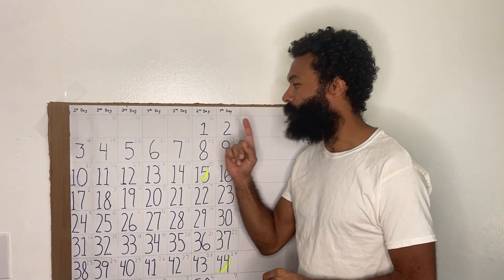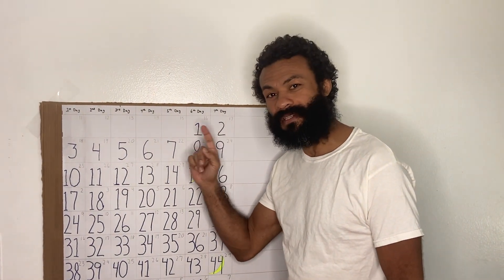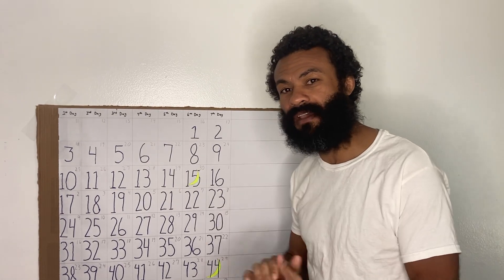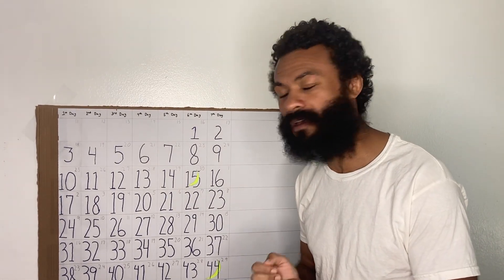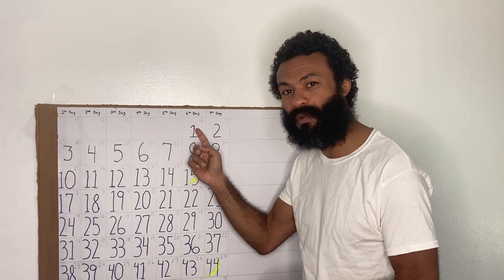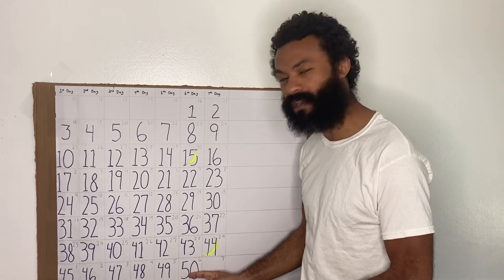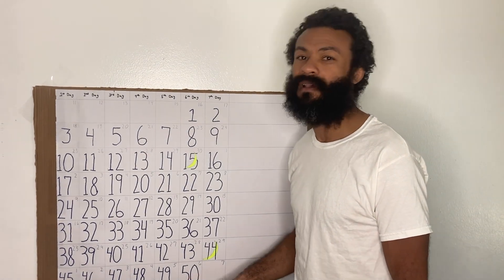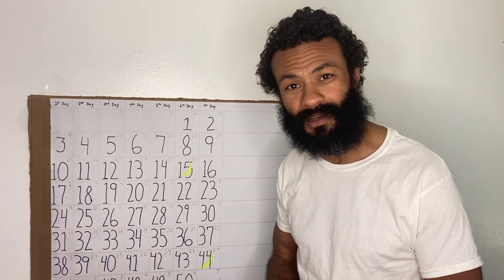Omer Count (Made Simple) Part 1- “you count 50 days”